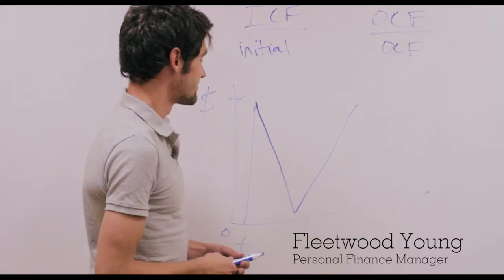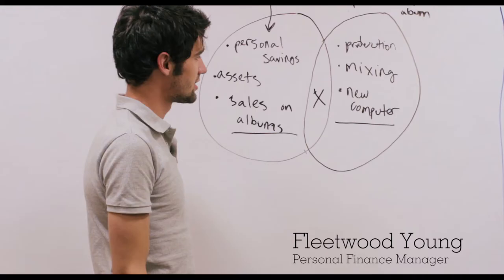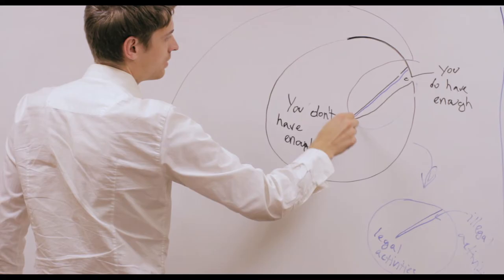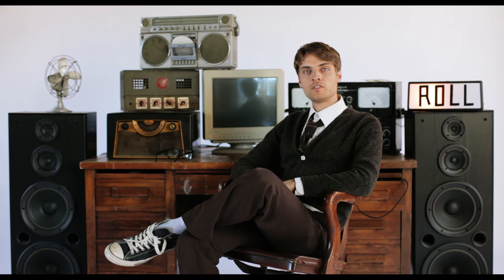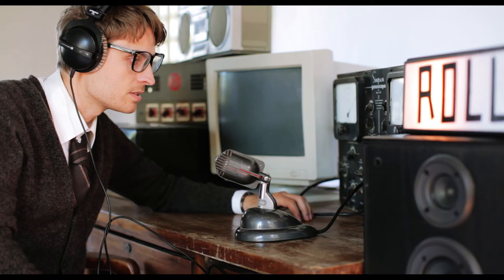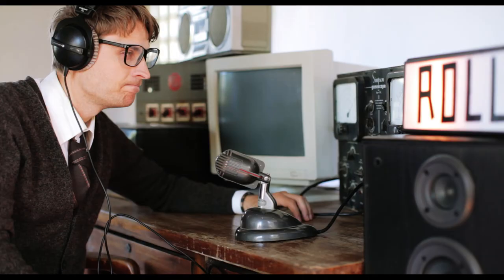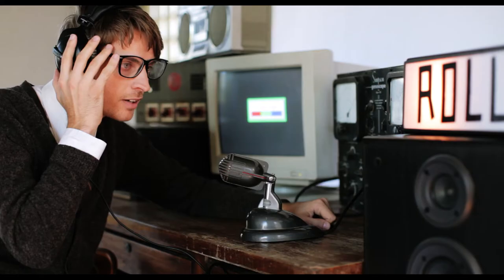Red Umbrella Kickstarter.mp4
We are almost finished our new album and need your help to get it out.